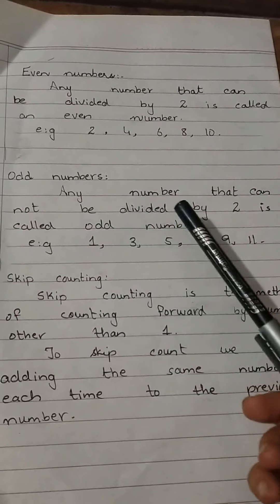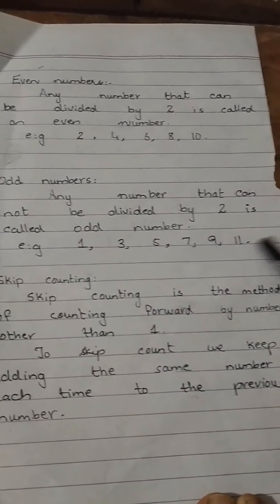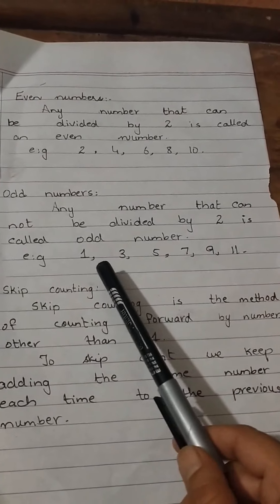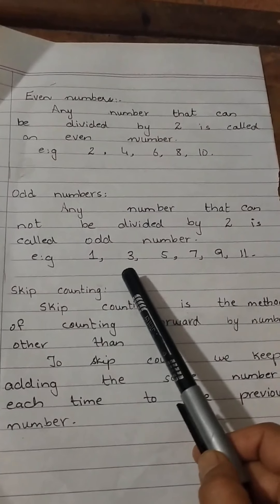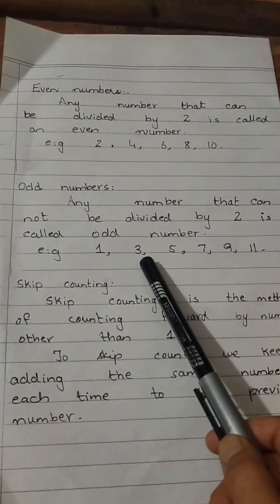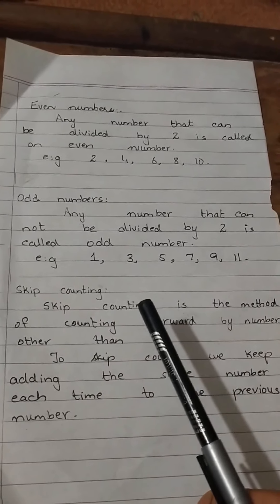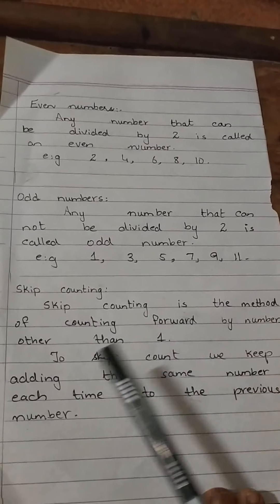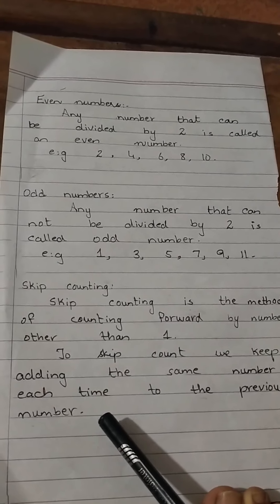Counting in 2s Maths 1 Class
Counting in 2s Maths